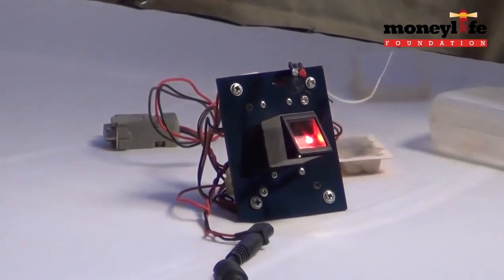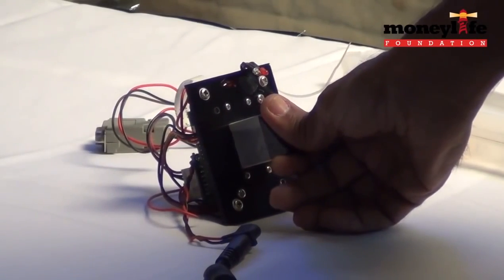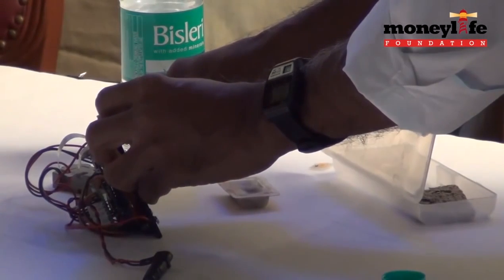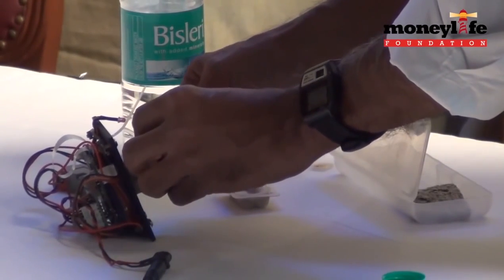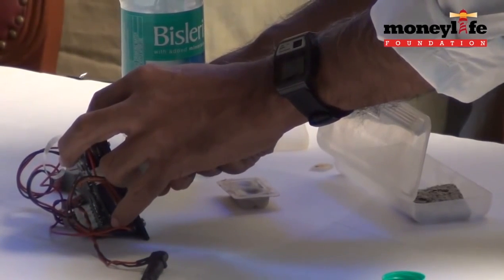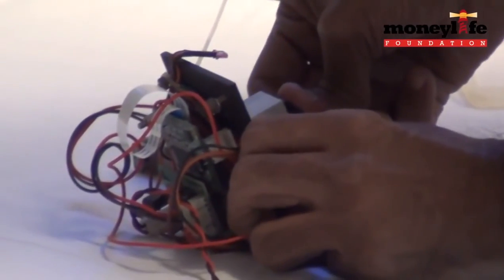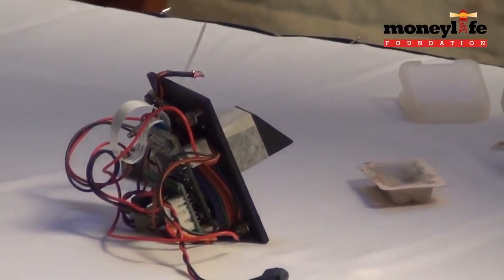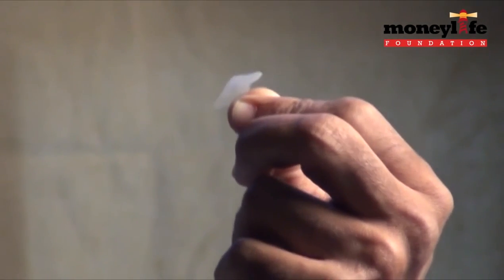How biometric print can be created using Fevicol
Jude D’Souza, an expert in design and development of microprocessor-based embedded electronic systems, shows how a simple Fevicol mould, created either in collaboration with another or under deceitful circumstances, can be used for authentication.